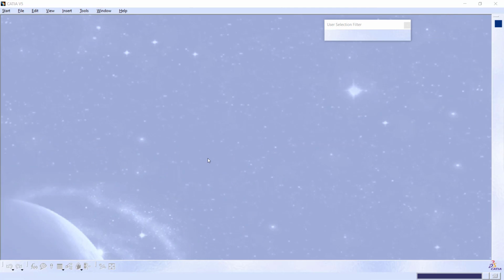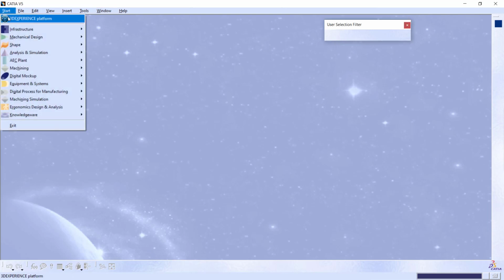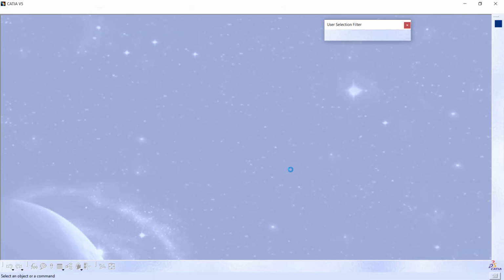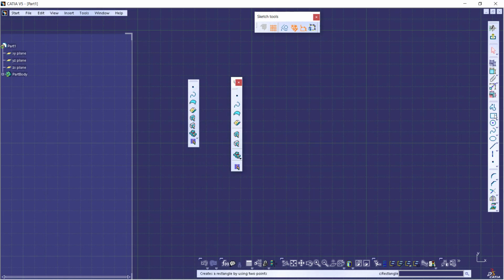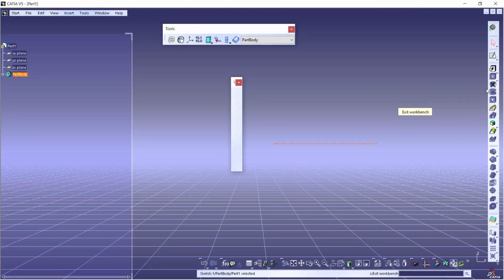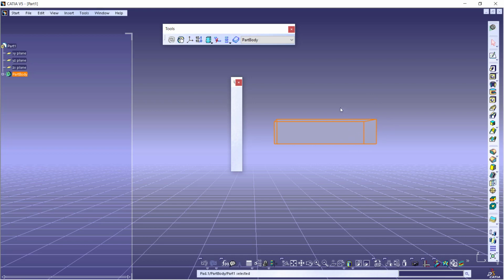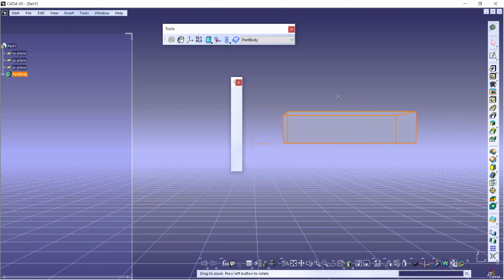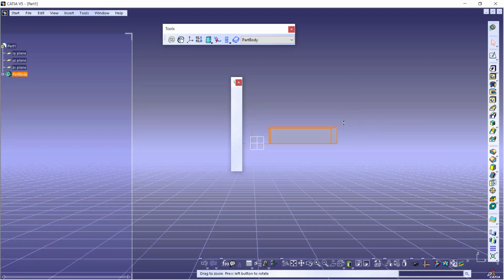Catia How To Zoom In And Zoom Out With Mouse Tutorial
Learn Catia basic tutorial for beginner how to zoom in and zoom out with mouse